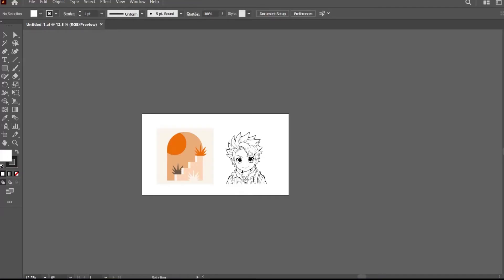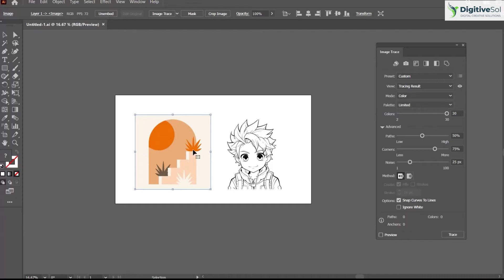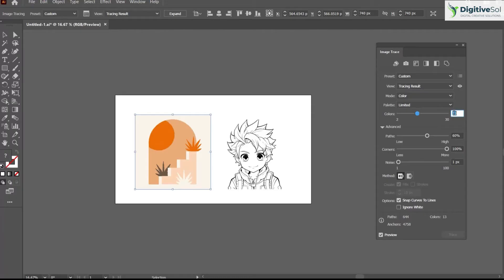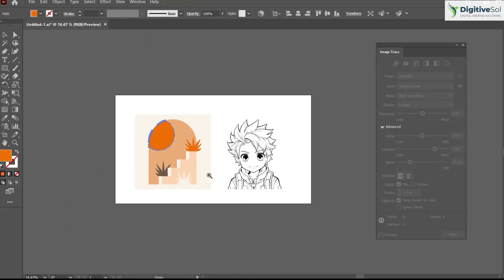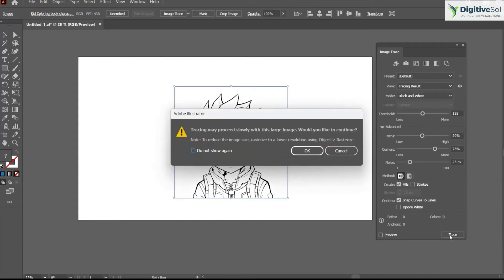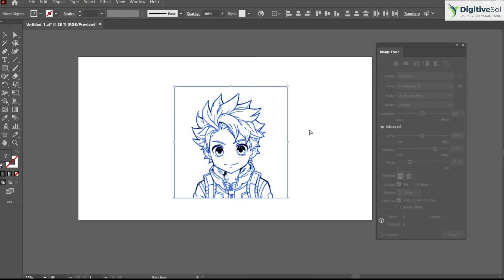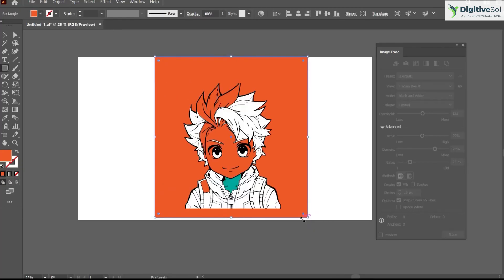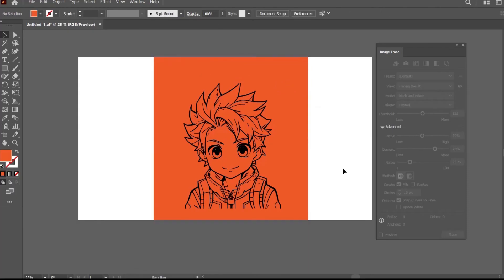Image Trace in Adobe Illustrator not working | How to Trace an Image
Are you struggling with the Image Trace feature in Adobe Illustrator? Don't worry, I've got you covered! In this informative tutorial video, I will walk you through the process of using the Image Trace function effectively to transform raster images into vector graphics seamlessly.

Enhance your creative projects, unlock new design possibilities, and elevate your artwork to the next level with this powerful tool. Don't let image tracing be a daunting task anymore—watch our video and become an Image Trace pro today!